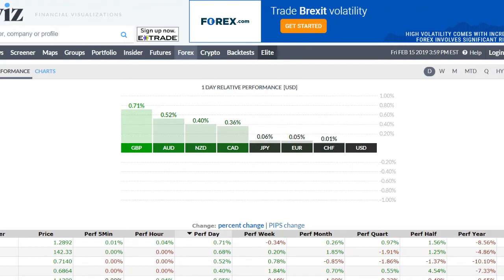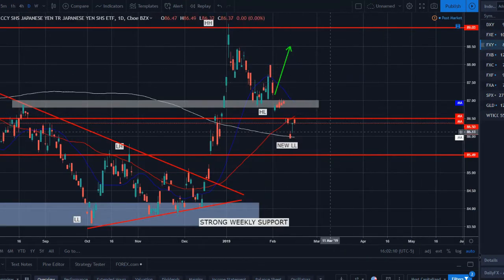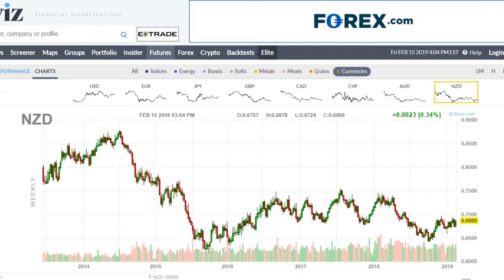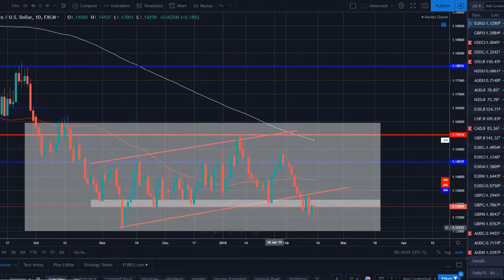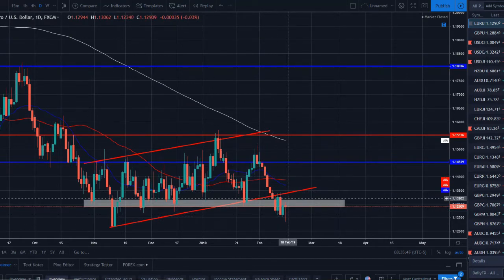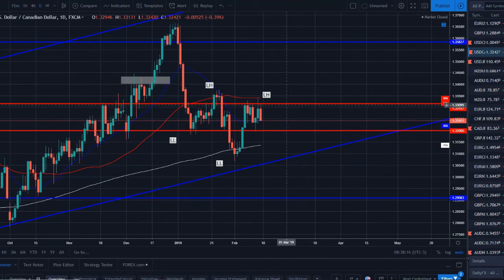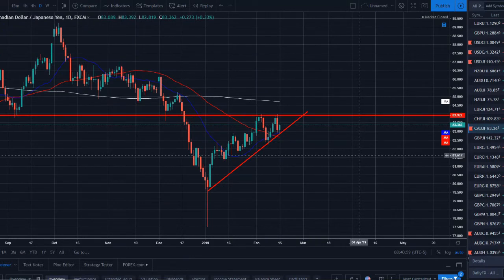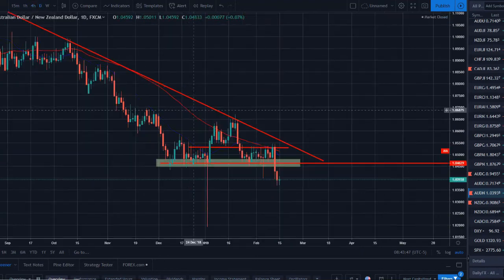Forex Market Update Week of February 17th - Technical Analysis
Core FX brings you a full market breakdown for the week ending February 17th, 2019. I am a professional Forex trader, and trade a managed account for a Trading Firm in the US. I will dive into a full breakdown on exactly what has happened this week in the Forex markets, primarily in the form of technical analysis. I will dive into each major currency's index, as well as all the USD major pairs and my personal watch list for this coming trading week. Everything you need to be prepared for your trading next week will be in this video. be sure to check out the links below if you would like to learn more about Core FX!